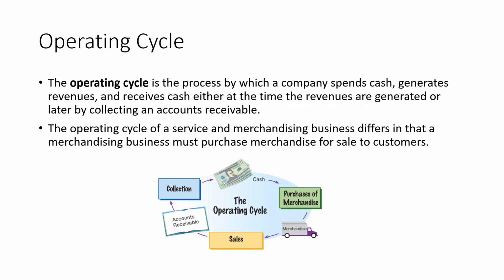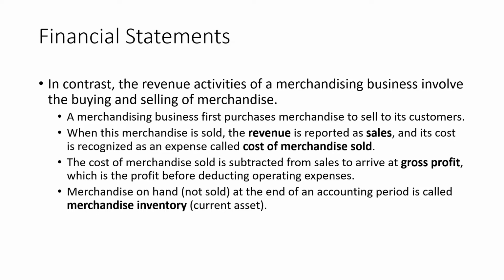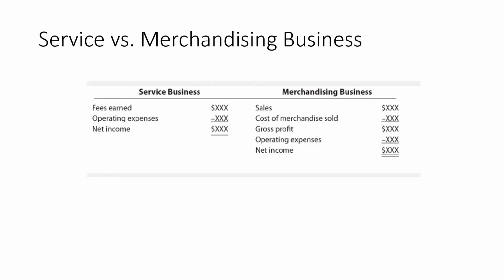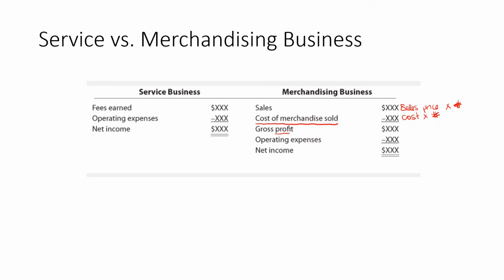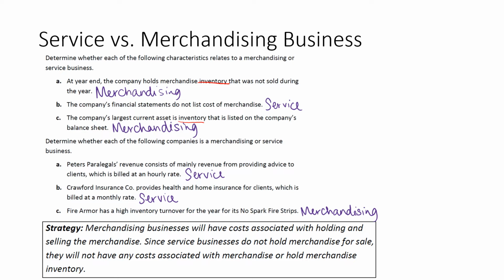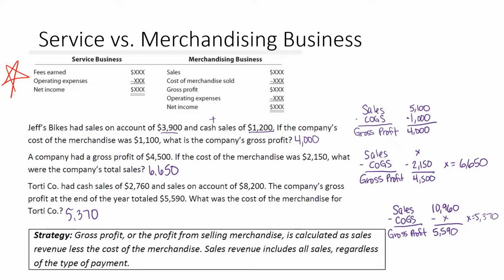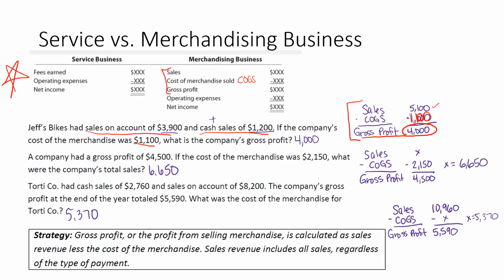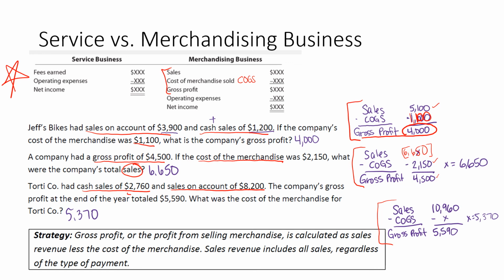Chapter 4 Accounting for Merchandising Businesses